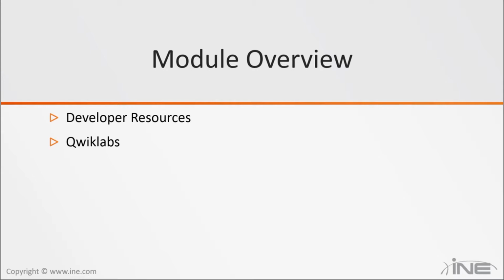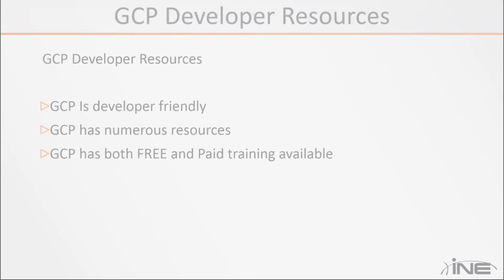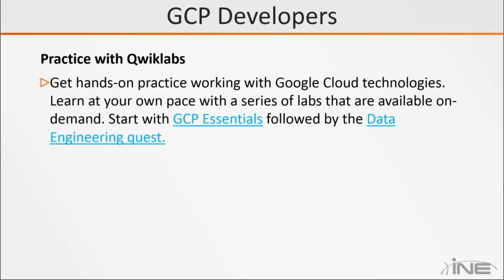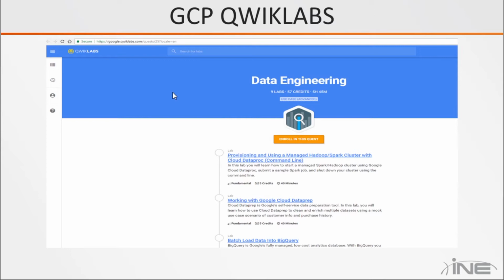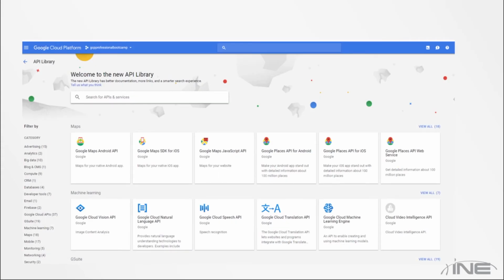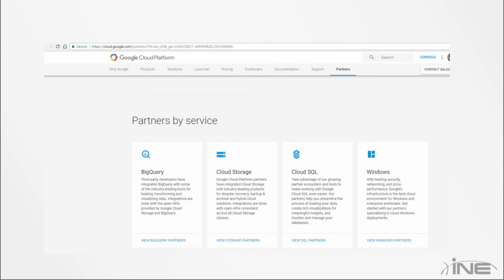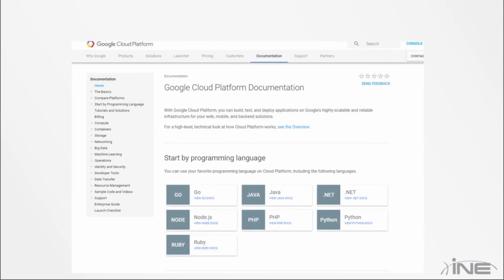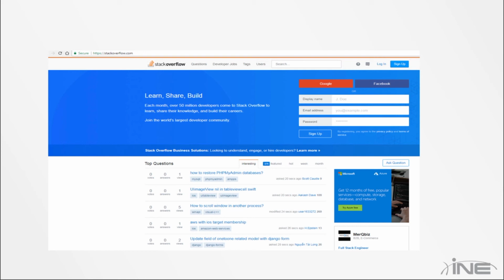Data Engineering: Developer Ressources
Google Cloud Platform Data Engineering

This class provides participants a hands-on introduction to designing and building data processing systems on Google Cloud Platform. Through a combination of presentations and demos participants will learn how to design data processing systems, build end-to-end data pipelines, analyze data and carry out machine learning. The course covers structured, unstructured, and streaming data. This course is a must for a data centric role such as a developer or database administrator.